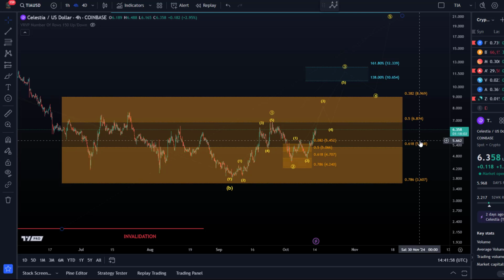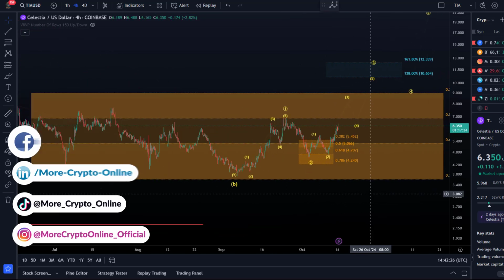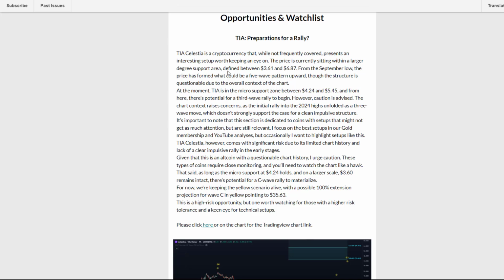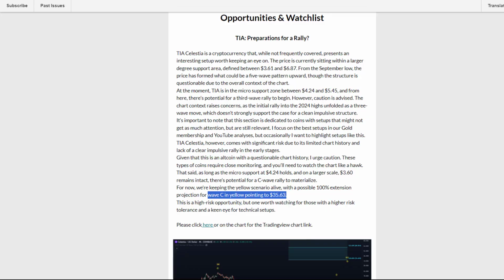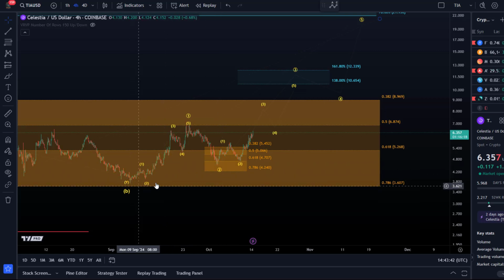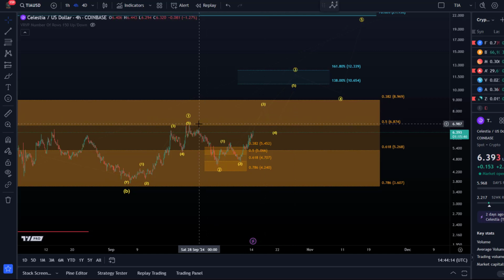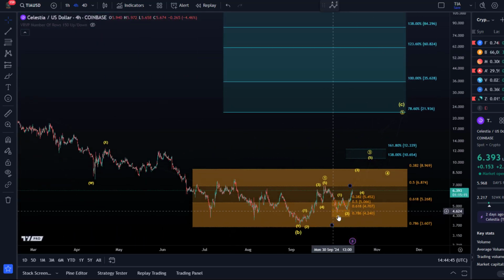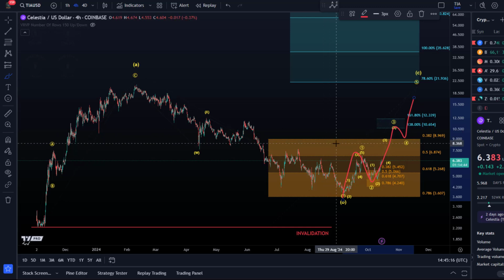Celestia TIA Price News Today - Elliott Wave Price Prediction & Technical Analysis, Price Update!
👉 Trade on Coinbase:
Receive $10 in BTC (see terms on website):

👉 Trade on Kucoin:
Receive a 20% fee discount:

👉 Trade with Trading212:
Receive shares worth up to $100: